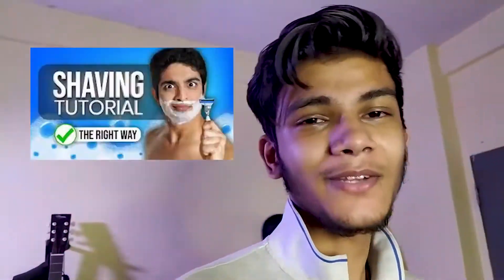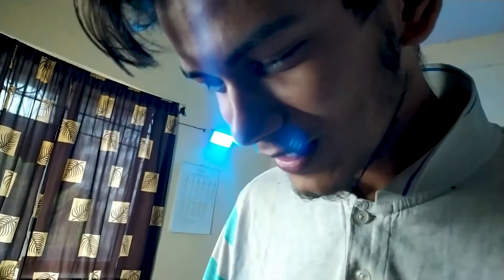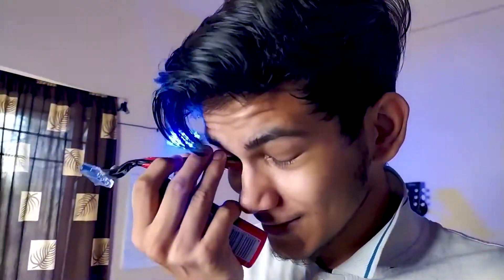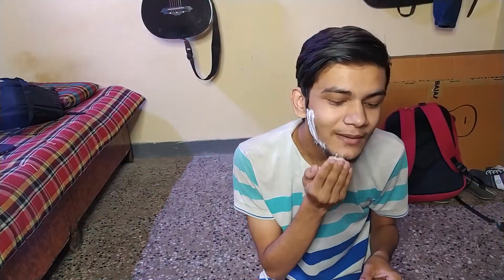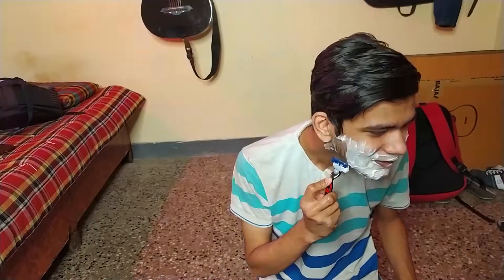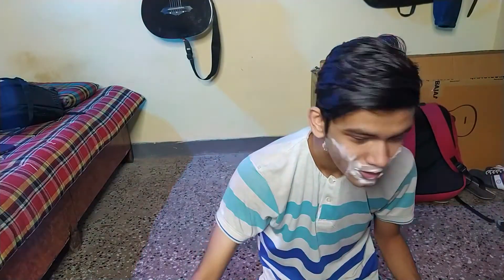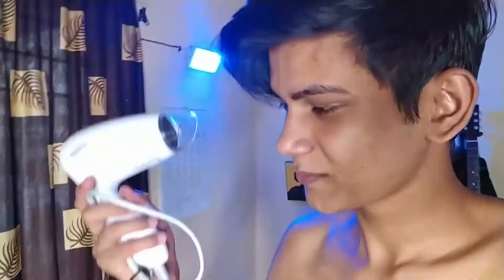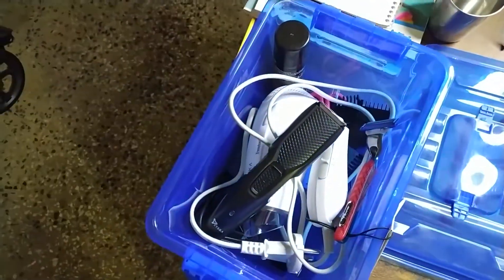Shaving My Whole Face For The First Time | How to shave your Face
So this is my first time shaving my face soo I hope you all get something from this and gain some confidence to shave your face
Products Used
Gillette Mach 3 Turbo
Shaving Foam

SUPPORT TECHNO
UPI (ANY MEDIUM) technoabhishek@ybl
Pc Specifications

Cpu Ryzen 5 3600
Gpu Gtx 1660 Super
Ram 16 Gb (8GB × 2)
Motherboard B450M
Hard Disk 1 TB
SSD 120 GB mine (gigabyte)
PSU Corsair V550
CASE Antec Nx 200

Peripherals

Mouse Pad

TRIPOD
CHEAPEST Rs.200 Mini Tripod
BUDGET Rs.400 Syvo Tripod
BEST Rs.800 Amazon Basic Tripod

MIC
BUDGET Rs.100 Generic Lav Mic
BEST Rs.800 BOYA BY-M1

VLOGGING SETUP
MOBILE HOLDER
HOT SHOE MOUNT
AND MY SMARTPHONE

LIGHTING SETUP
RING LIGHT
RING LIGHT STAND